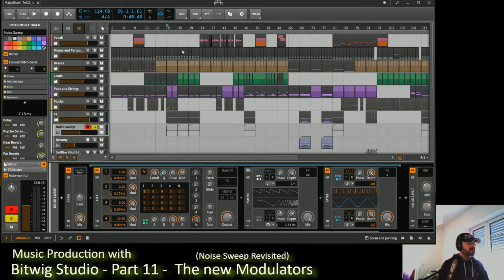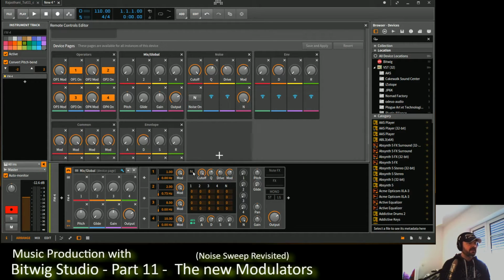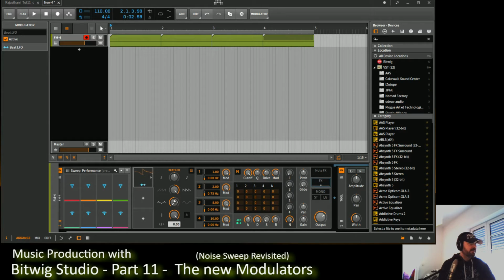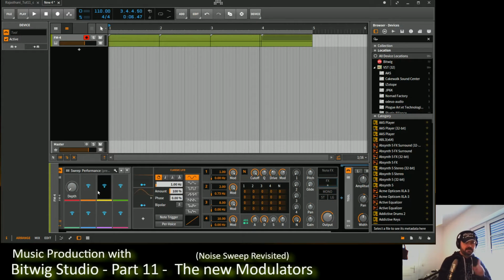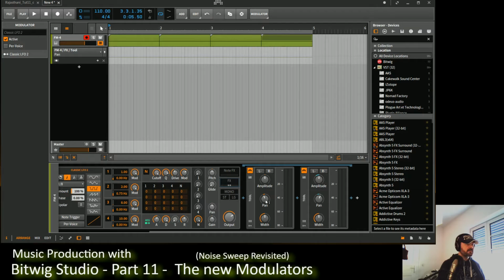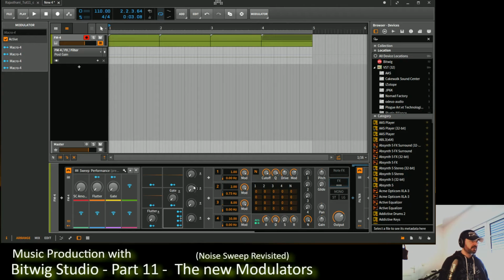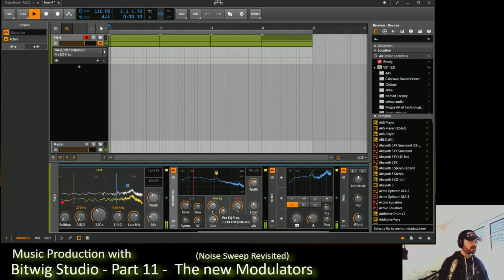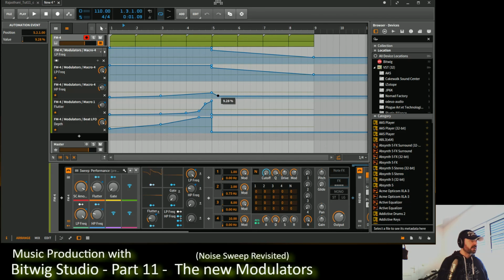Music Production with Bitwig Studio Part 11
This is video #11 in a series of tutorials on how to produce music with Bitwig Studio.
In this video I am building a FM-4 preset which can be used for Noise Sweeps, Uplifters and Downlifters in transition between different track sections.